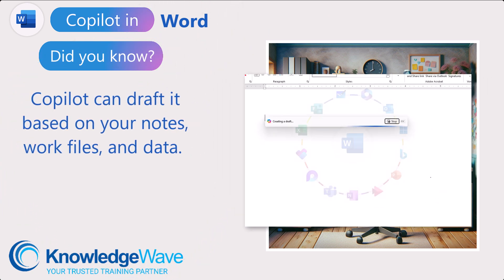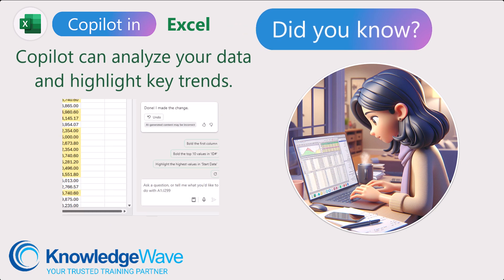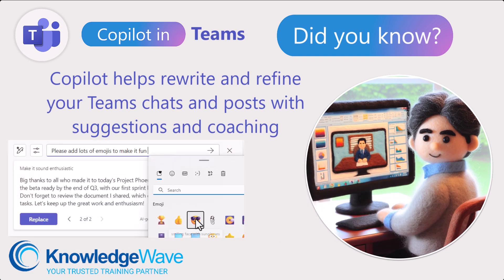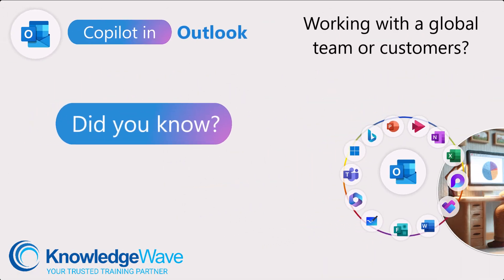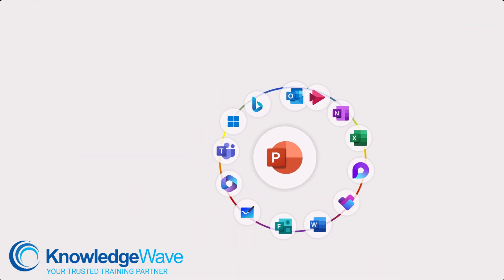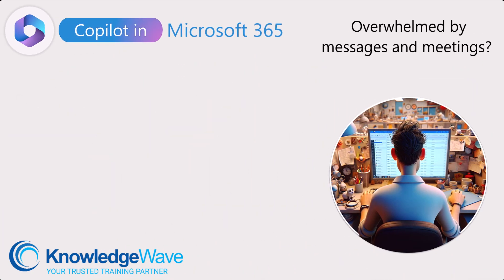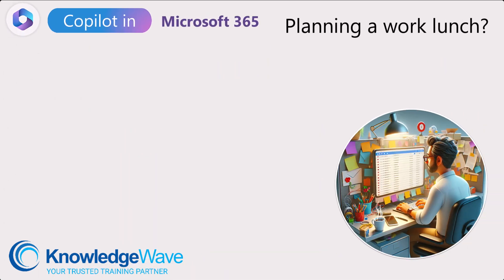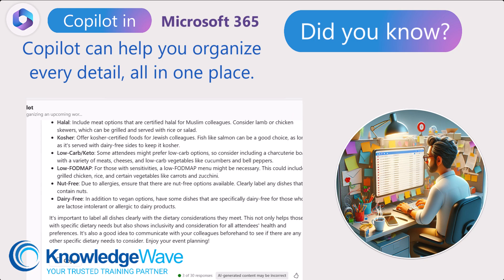What Can Copilot Do? We Show You!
Microsoft Copilot brings a variety of productivity features. Copilot can draft reports, execute data analysis, enhance team communications, summarize email, and create presentations. Watch this video to get inspired and get a glimpse of the potential of Copilot.

Did you know that KnowledgeWave provides training for Microsoft Copilot direct to businesses as well as on behalf of our MSP/CSP channel partners?

Our KnowledgeWave YouTube channel aims to provide a glimpse into the style and type of content we regularly deliver on the KnowledgeWave Learning Site (KLS). KLS is the home of our Premium video training content.

If you want to learn more about us, gain access to the KnowledgeWave Learning Site, or even import our video content into your LMS, check out our website to learn more!

Microsoft Bookings
Microsoft Copilot
Microsoft Teams
Microsoft Excel
Microsoft Forms
Microsoft OneDrive
Microsoft OneNote
Microsoft Outlook
Microsoft Planner
Microsoft PowerPoint
Microsoft SharePoint
Microsoft Sway
Microsoft Teams
Microsoft To-Do
Microsoft Word
…and more!